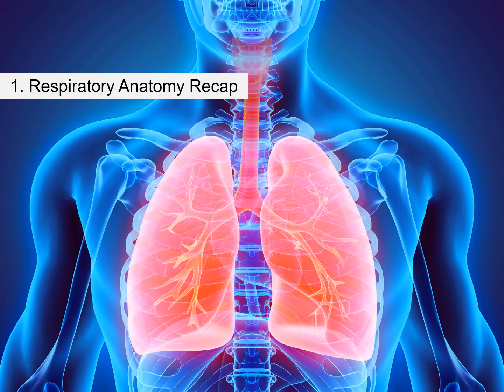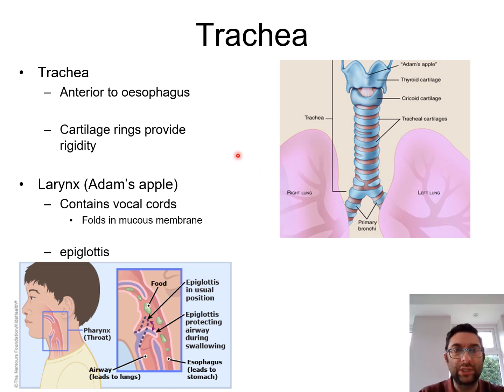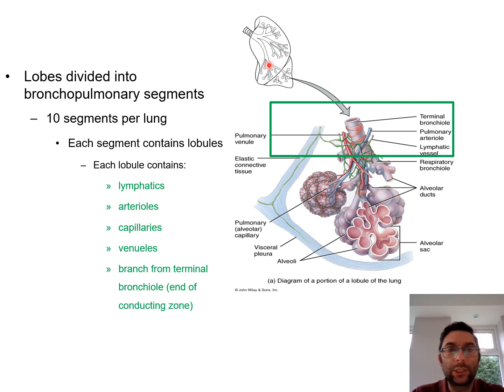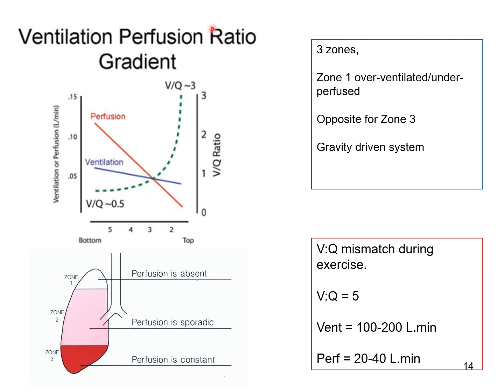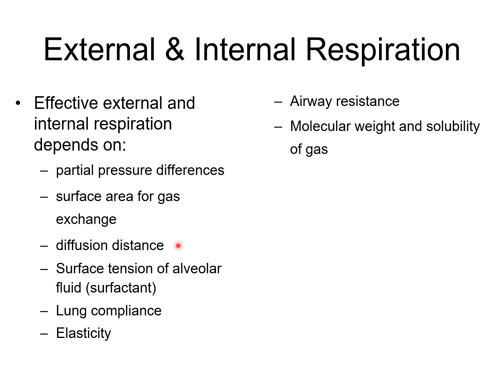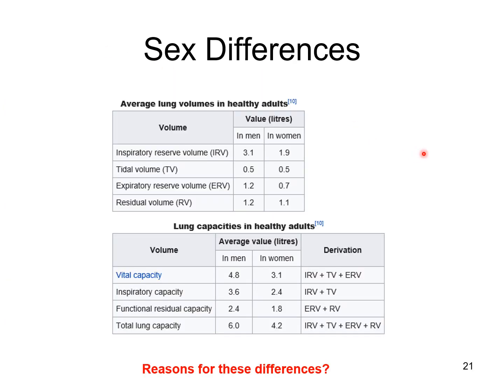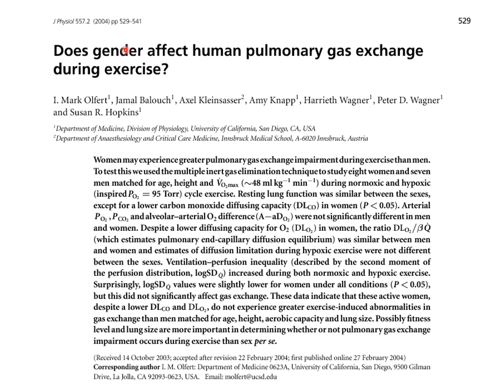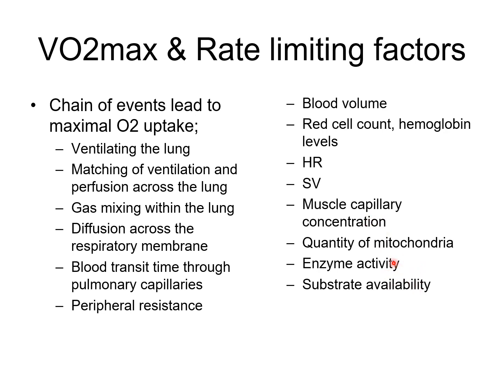Respiratory Anatomy & Lung Volumes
This video provides an overview of the respiratory system anatomy and gives examples of typical lung volumes and capacities. While the video if specifically targeted at my own undergraduate sport and exercise students, it provides a useful recap of respiratory anatomy for anyone studying sport or biology courses.